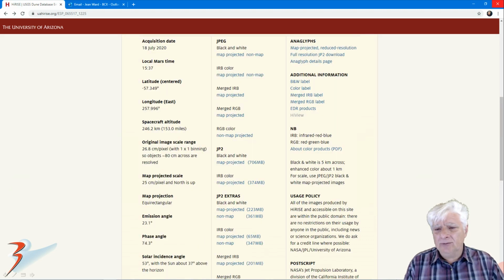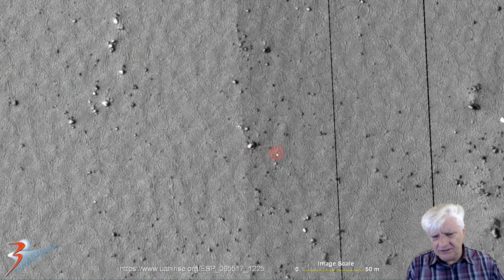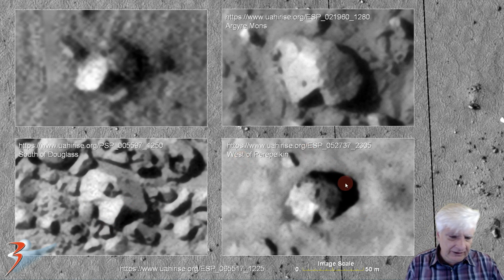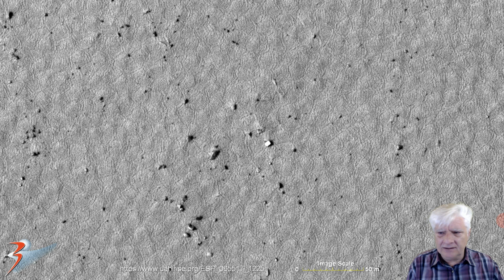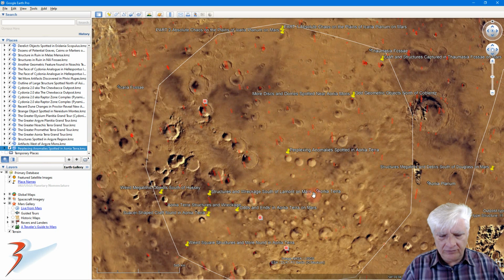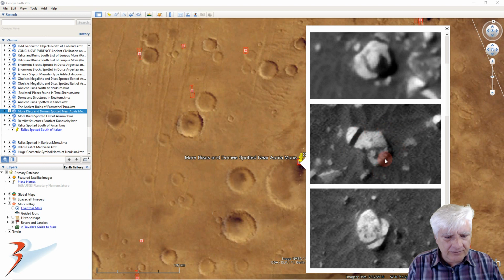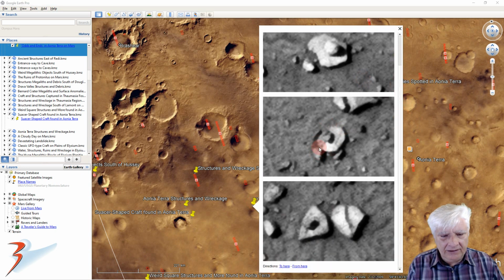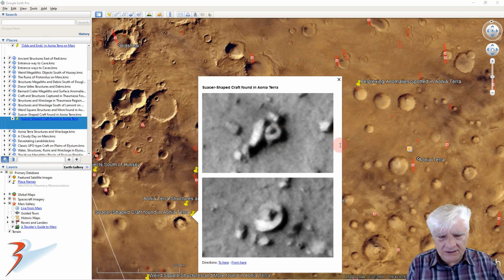Perplexing Anomalies Spotted in Aonia Terra on Mars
The photograph analyzed here (ESP_065517_1225) was acquired by NASA’s Mars Reconnaissance Orbiter on 18 July 2020 and is described as 'USGS Dune Database Entry 2579-573.'

Here I feature another strange structure with what looks like a triangular opening or entrance. This type of anomaly is rather common on Mars as I 've discovered several others that look similar.

Other anomalies include megalithic blocks/slabs that are strewn about throughout the terrain.

My Blog Post featuring: 'Perplexing Anomalies Spotted in Aonia Terra on Mars:'